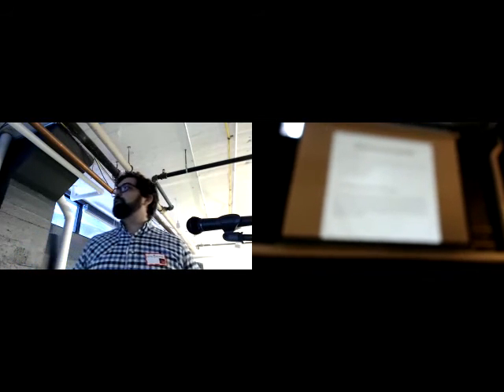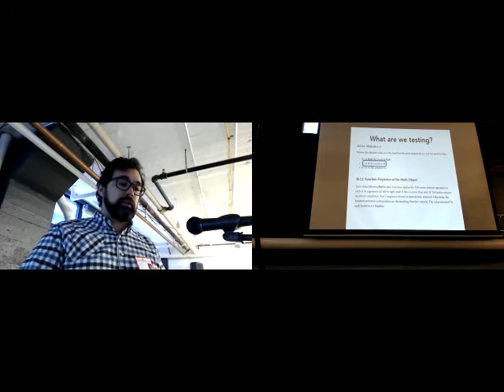2017 Extensible Web Summit Lightning Talks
Recorded at Bocoup's Boston office on February 10, 2017 and broadcast live.

Speakers:
0:00 - 10:28 Introduction By Daniel Appelquist
10:28 - 11:35 Introduction of speakers by Bocoup CEO Jory Burson
12:50 - 20:03 Chapters, Engaging Developers In Web Standards by Brian Kardell
20:15 - 32:15 Pirate Radio Web Standards by Mat "Wilto" Marquis
35:10 -  45:10 Burning Issues in Web Security and Privacy by Wendy Seltzer
45:25 - 55:28 Technology and Social Engagement by Kade Crockford
57:15 -  1:02:20 Testing and Web Standards by Leo Balter
1:02:30 - 1:04:22 Closing Statements and Breakout Session Introduction by Daniel Appelquist